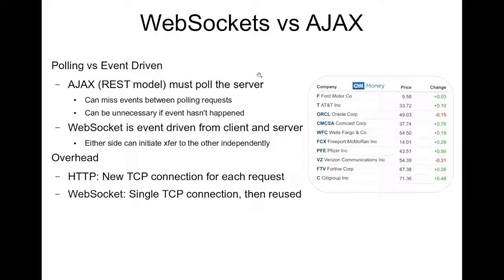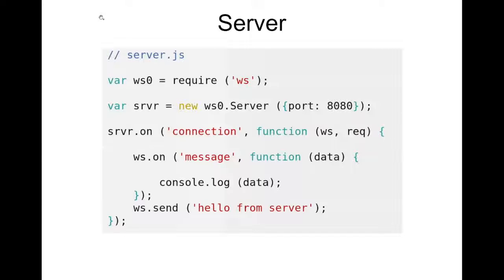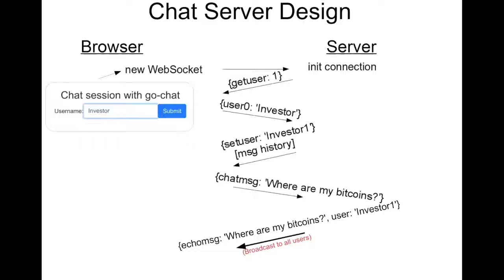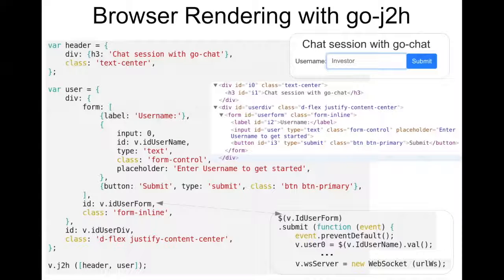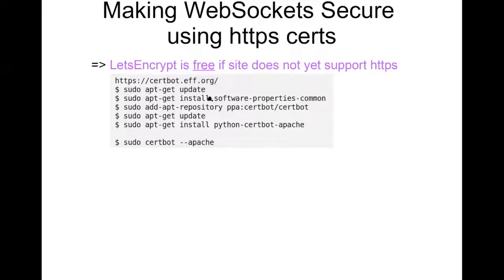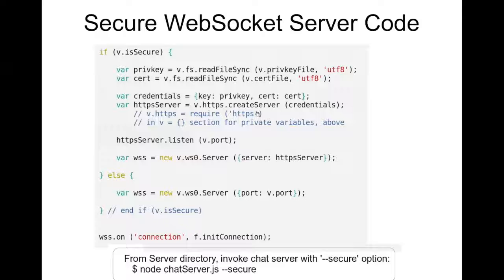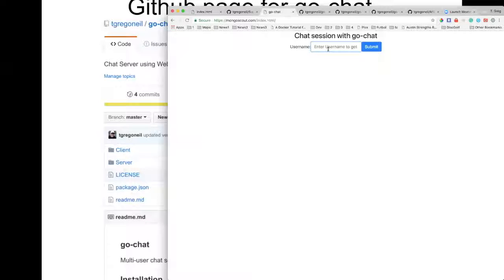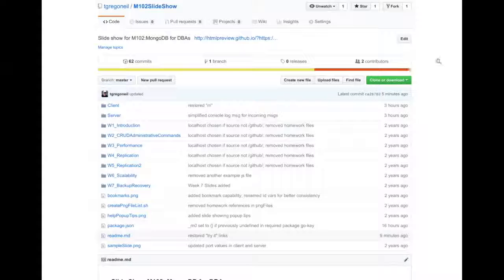Greg O'Neil - WebSockets: the sports car of the web world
AJAX solved an important browser/server challenge by allowing the exchange of data without having to refresh the browser. WebSockets elevate the exchange by providing full-duplex, bi-directional communication that is lightning quick. In this talk, complete examples of code will be presented to show how to construct the necessary code sequences of each side of the interface. Code will be shown, building up to a secure WebSocket interface so that data exchange will be properly encrypted!